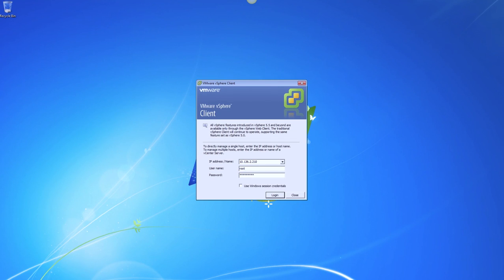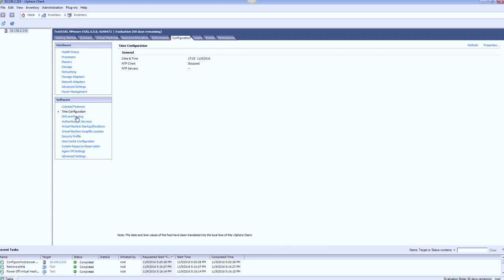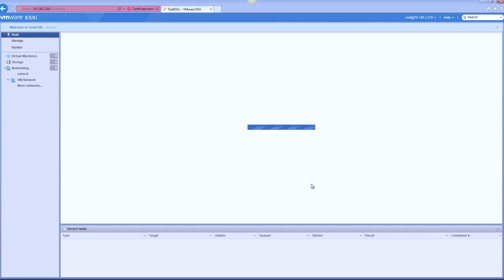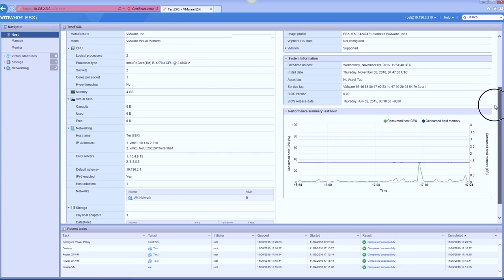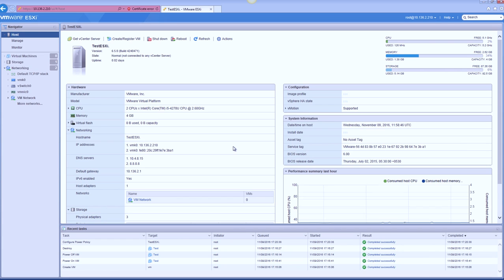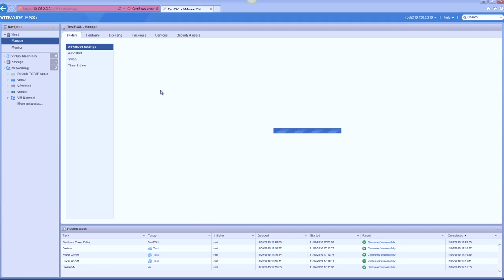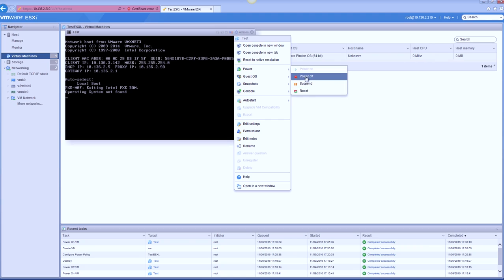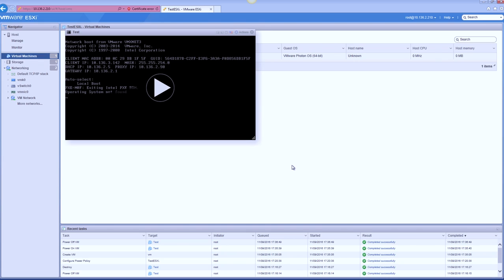New vSphere ESXi 6.5 HTML based Host Client vs vSphere (Fat) Client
VMware | Virtualization | Hyperconvergence | Hardware Reviews, How-to's, Troubleshooting, Gotchas!

Welcome to vFanatic!

So how does the vSphere host based HTML client fare against the vSphere Client? Is it fast? Is it slow? Are there features which are new to the vSphere Client?

Here is all you wanted to know!

Here we are looking at:

+ an ESXi 6.0 host upgraded to ESXi 6.5
+ vSphere Client options to the host
to the host
+ GUI options available on the HTML client
+ Creating a test Virtual Machine to check the options available

vFanatic is a the first VLOG dedicated to VMware, Virtualization, Hyperconverged Technology and related topics.

Video uploads are currently done per week and I am looking to scale up as and when the channel grows.

Please leave your comments on the video as to the next topic you would want to see me cover!